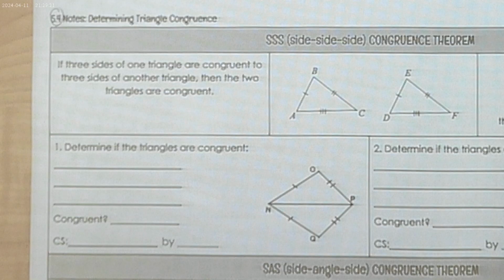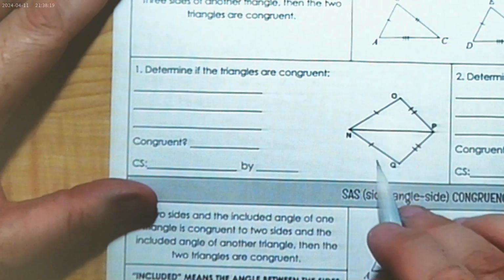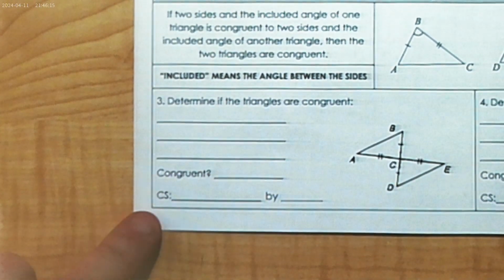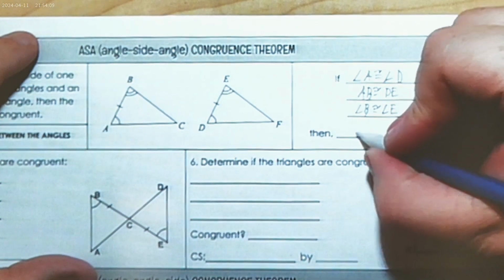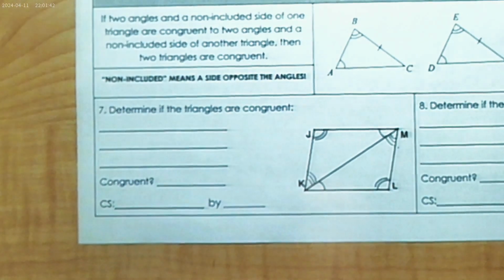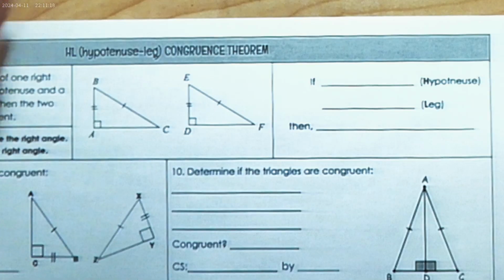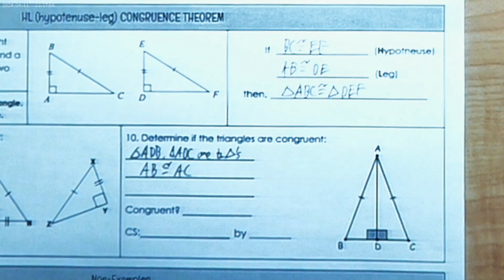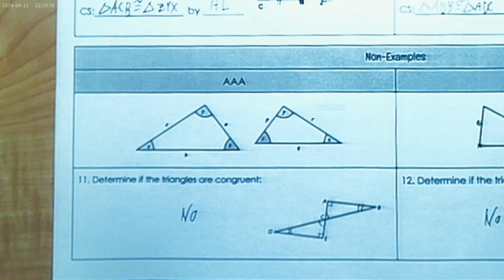Geometry 5.4 Determining Angle Congruence